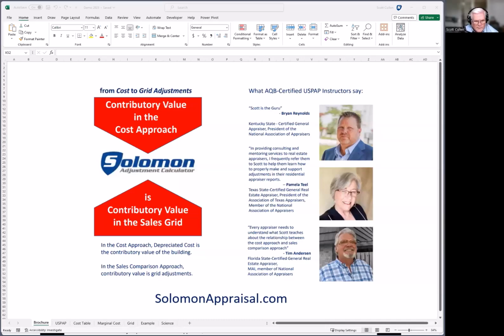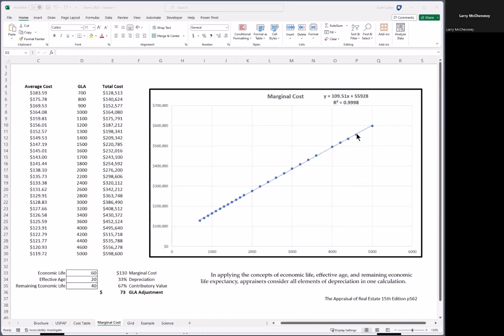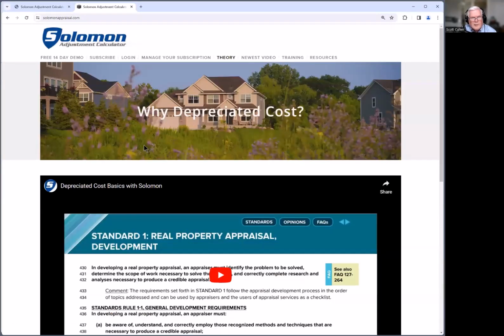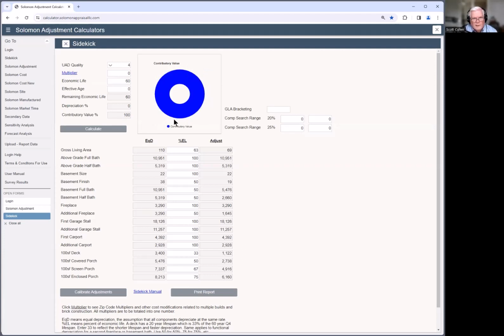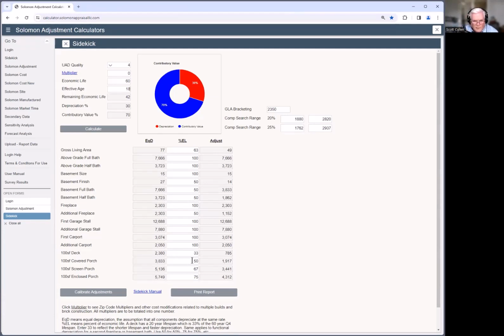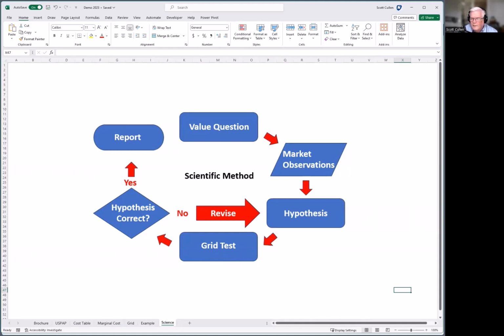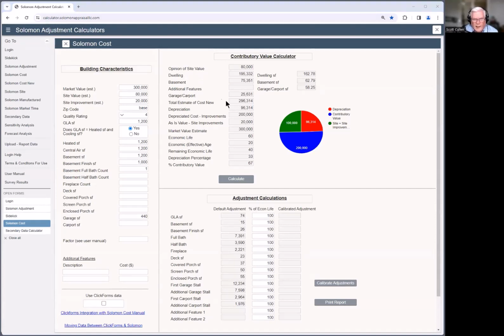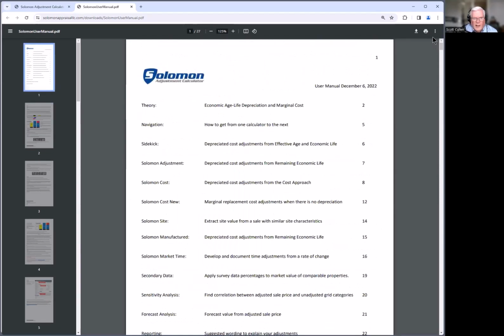Solomon Free Webinars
First webinar covering the basics of depreciated cost with Solomon.